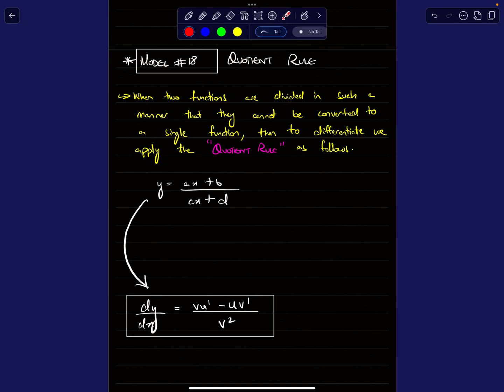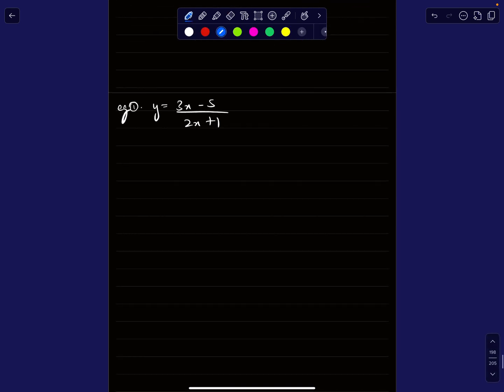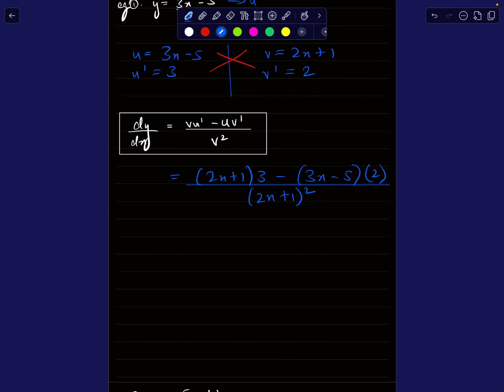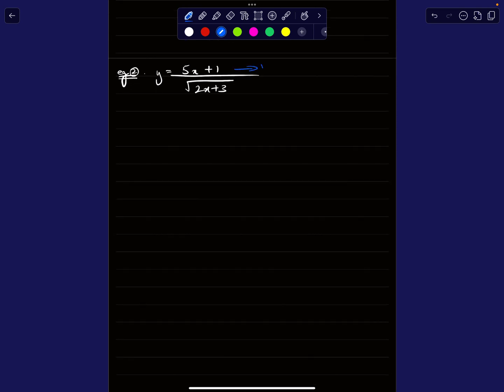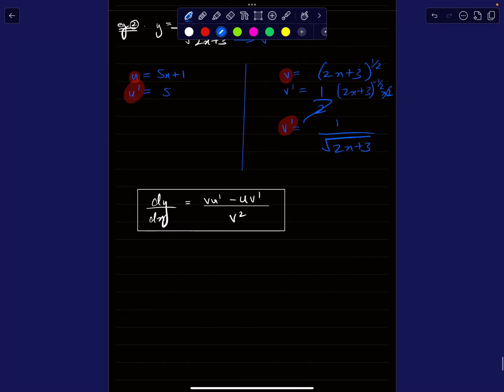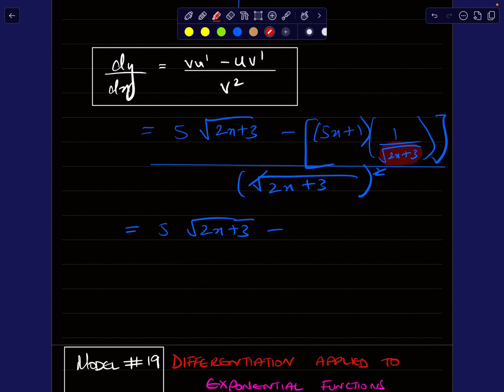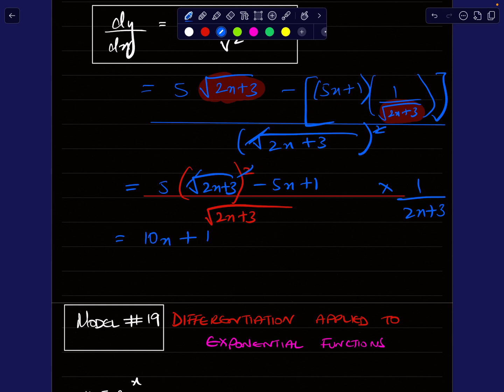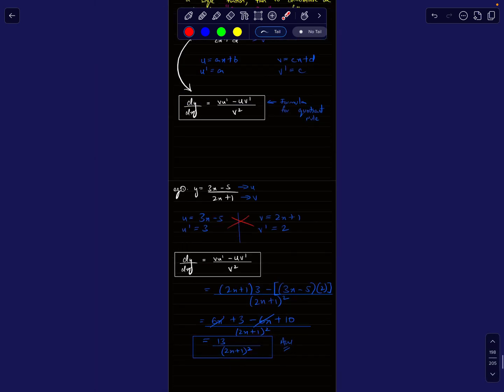Differentiation | Ep 11: Quotient Rule | OL Add Maths/AL Maths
This is part of GCSE/O Level Add Maths and A Level Maths syllabuses

This ain’t a book, but here are the chapters ;)
00:00 - 1:25 - Tu Tu Du Du QUOTIENT RULE INCOMING!!
1:26 - 3:59 - Example 001😵‍💫
4:00 - 8:52 - Example 002🥶
8:53 - 9:25 - See ya soon!!